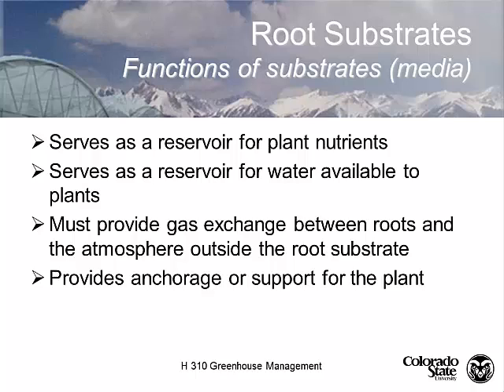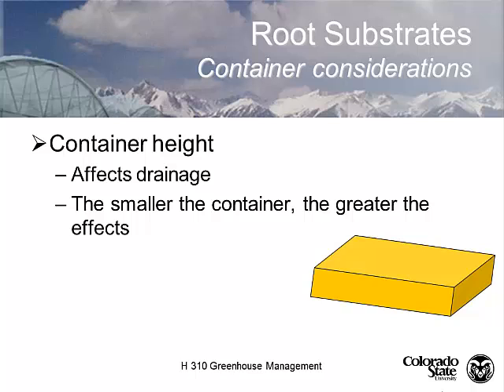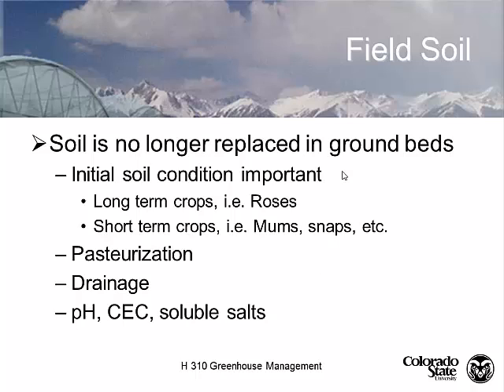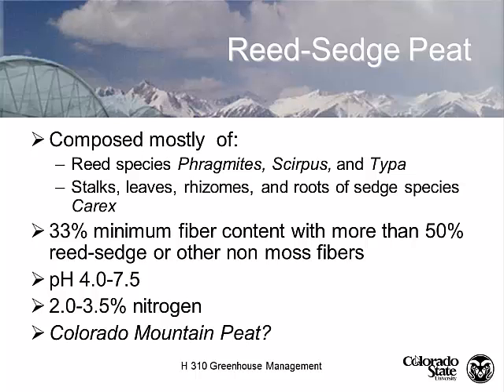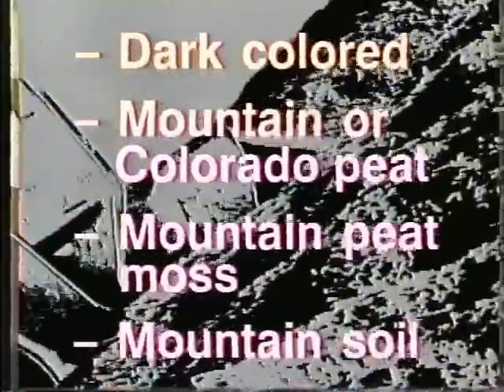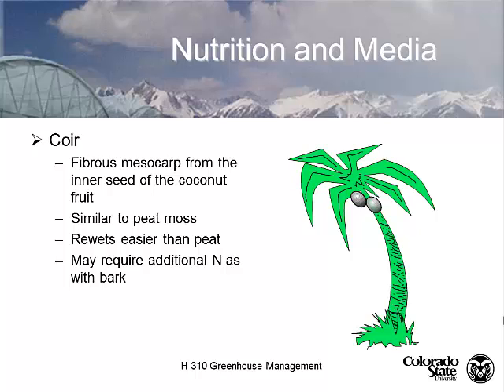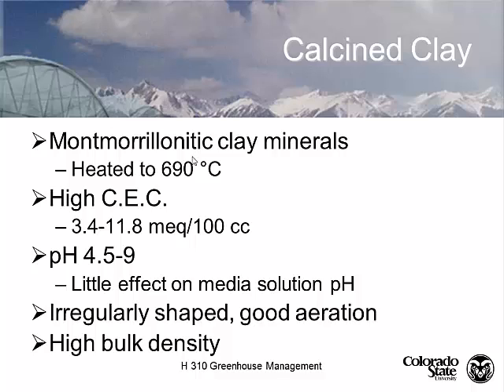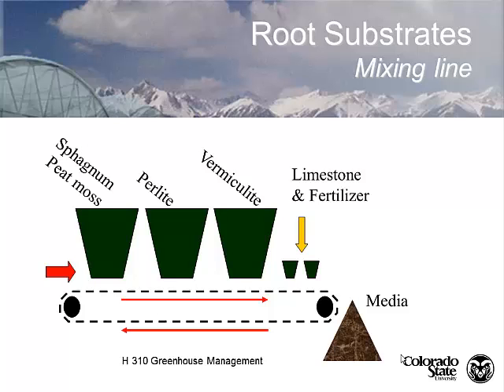Lecture 11 2013 Media Constiuents 2